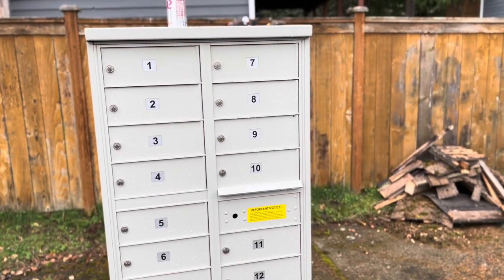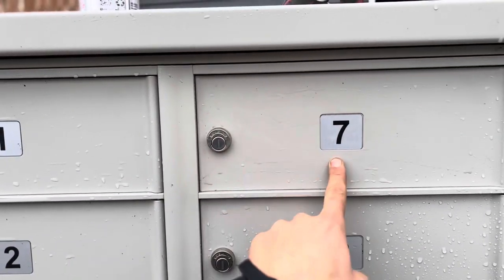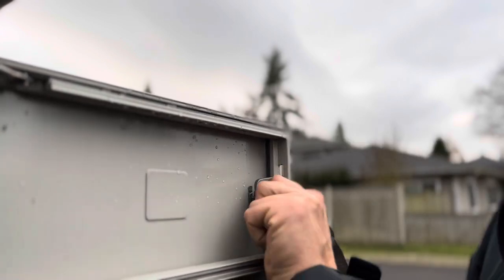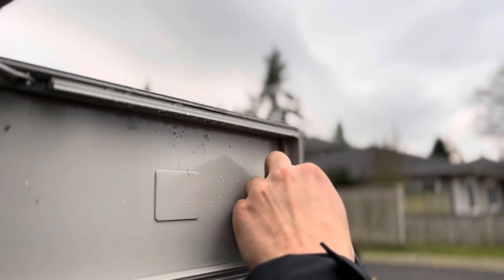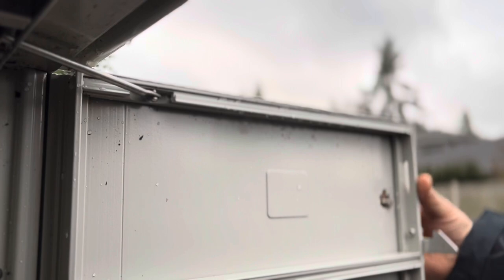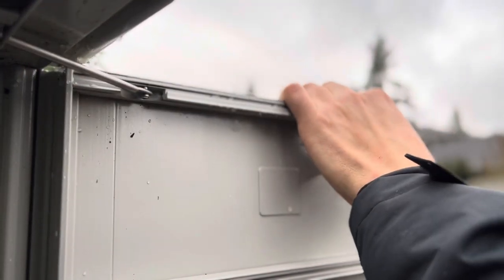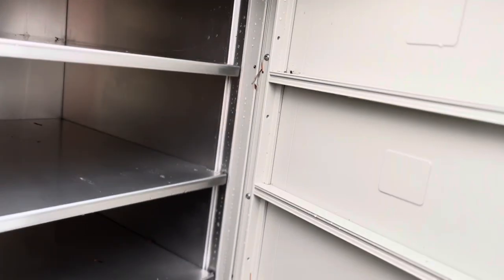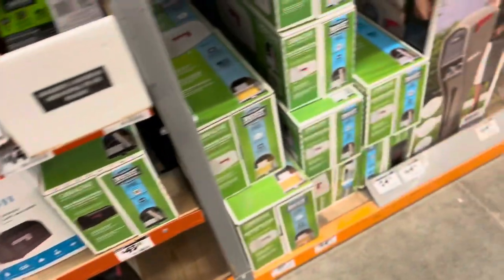Replacing Mailbox Lock. Cheap and easy way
Link to Lock

Remember to check which lock you need based off of what the old lock is in your mailbox? If it is in older mailbox I suggest you go to Home Depot.

Channel Locks

Today we look at the easiest and cheapest way to get your mailbox working again ASAP if you lose your keys to your mailbox.
You do not need to hire a locksmith. Simply leave a note for your carrier or meet your carrier while they are delivering and open up the box to see what lock you need to replace.

Lockingmailboxinstallers.com